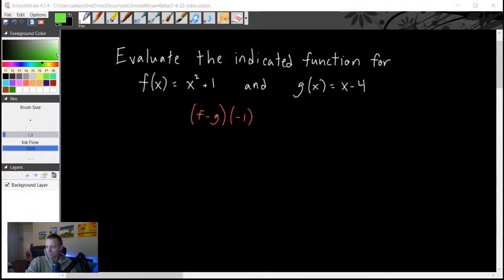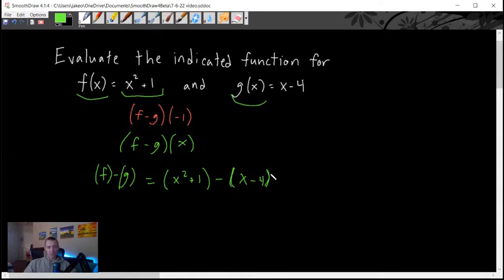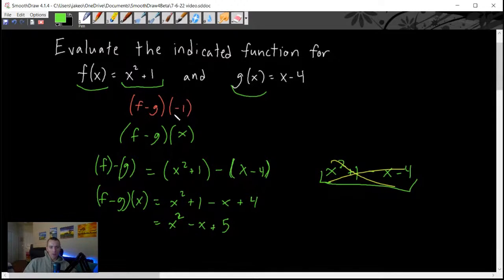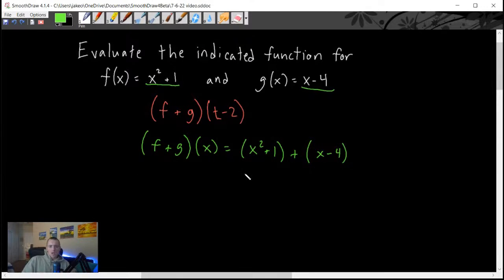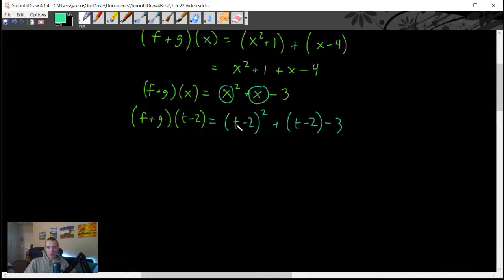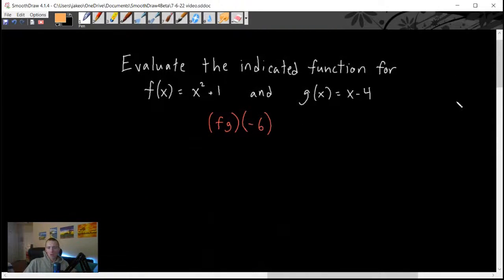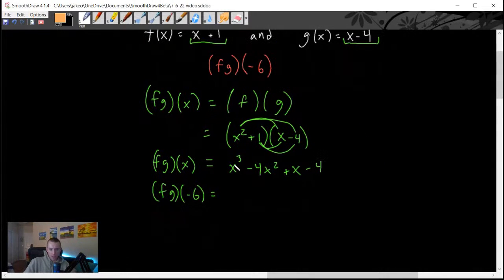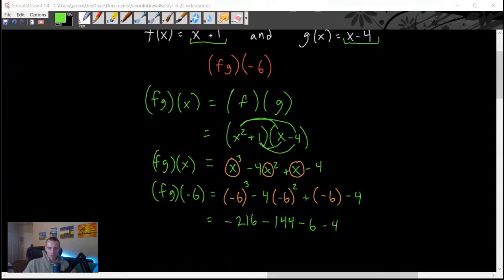Adding Subtracting and Multiplying Functions | Live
In today's live stream we will be talking about how to add, subtract, and multiply functions.  We are going to discuss how these operations can be applied to entire functions, and how to evaluate these new functions at specific values.

📚 Problem Credit: Precalculus, Seventh Edition (7th Edition) by Ron Larson and Robert P. Hostetler - Chapter 1.8, Problems #14, #18, and #20